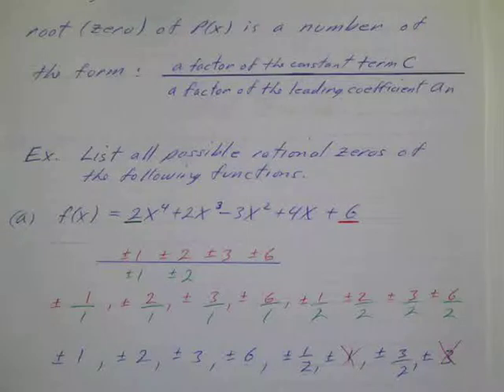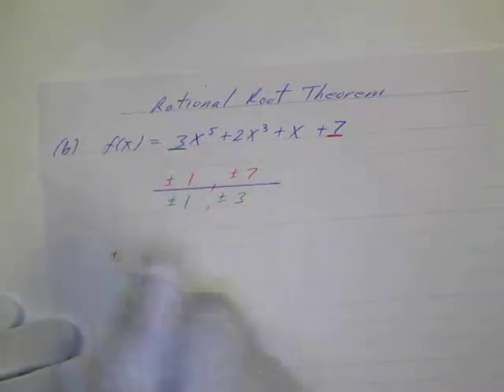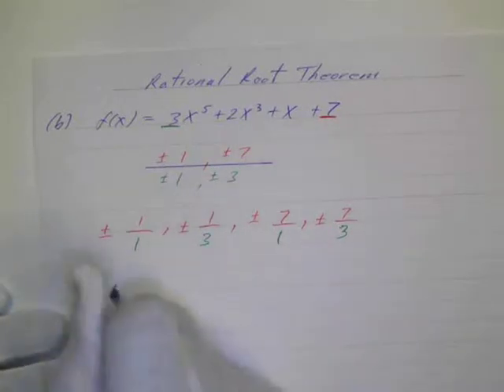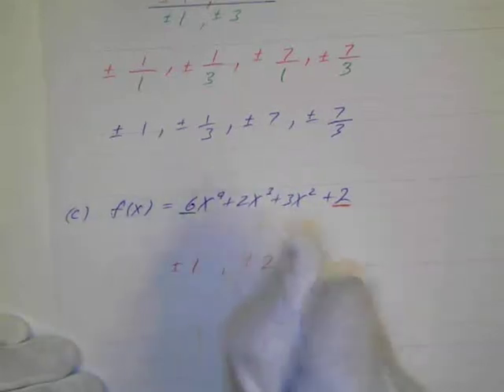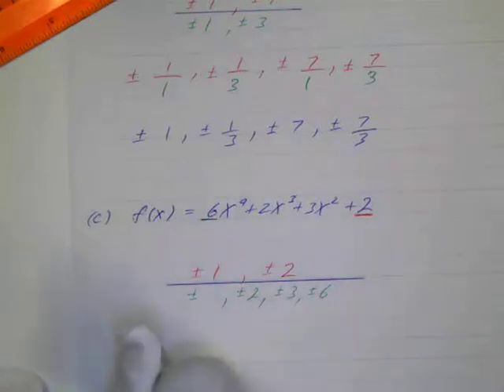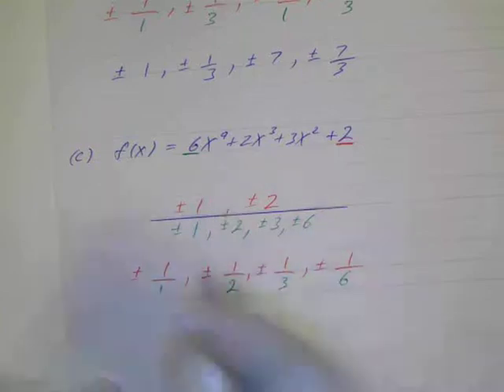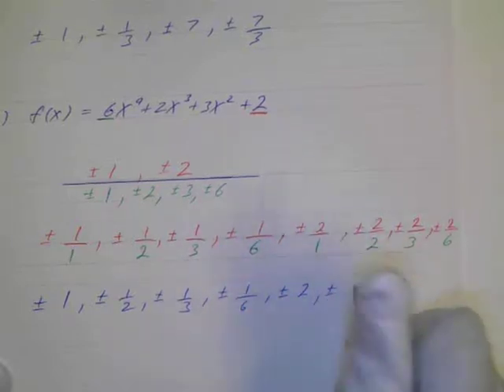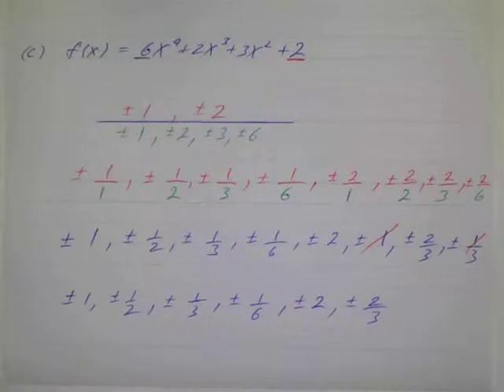The Rational Root Theorem 2